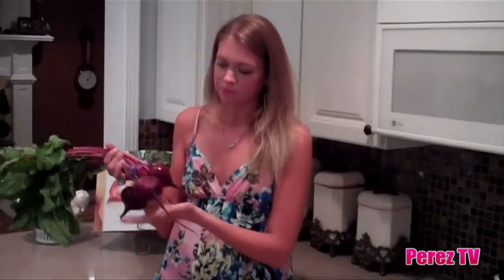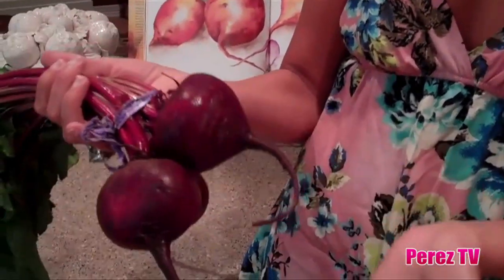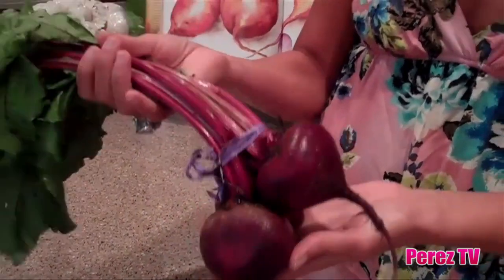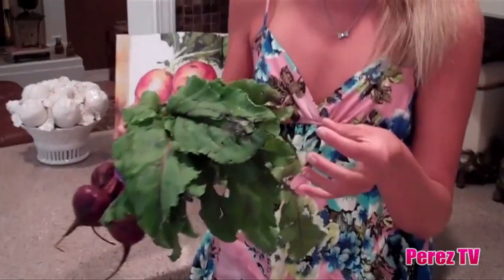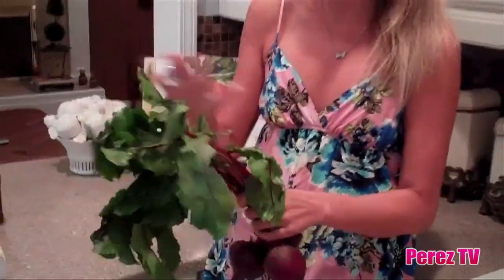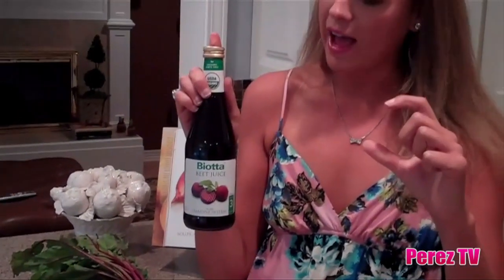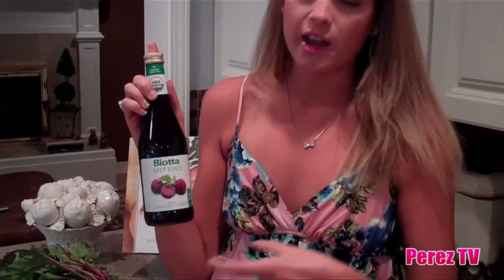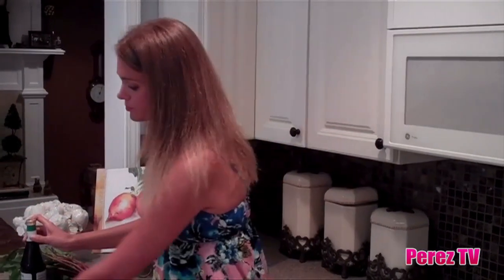The Benefits Of Beets! | Perez Hilton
Earlier this week we learned that beetroot juice has amazing benefits for competitive athletes, but Margaux J. Rathbun is back to share the benefits beets have to offer for everyone!

Full of antioxidants, beets provide a variety of healthy benefits for our bodies including improving digestion and boosting energy.

Don't take our word for it though! Check out the video above to learn all about beets from our favorite certified nutritional therapy practitioner!